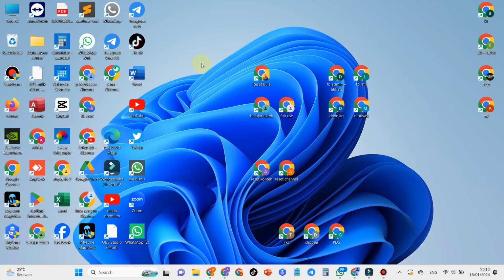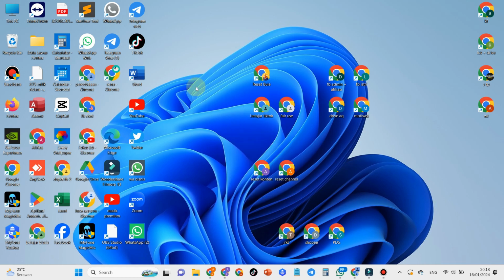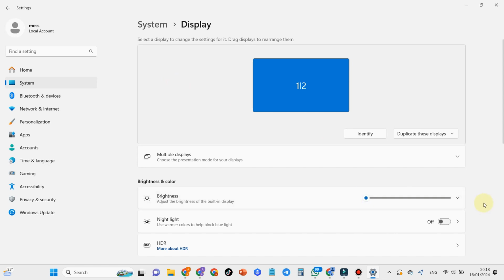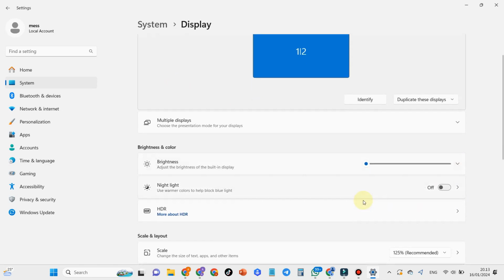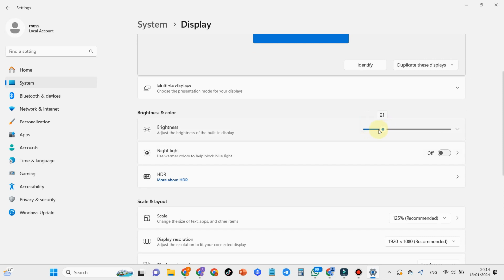How To Adjust Screen Brightness In Windows 11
In this video I will share with you, How To Adjust Screen Brightness In Windows 11, follow the steps in this video to find out how.